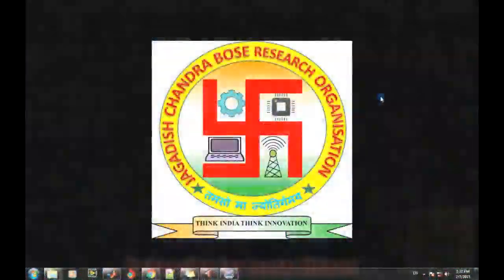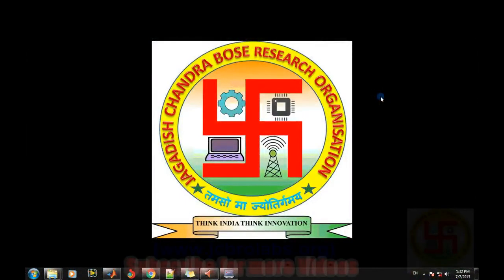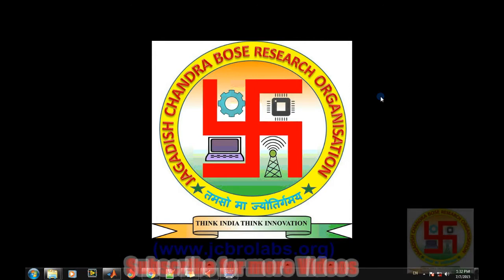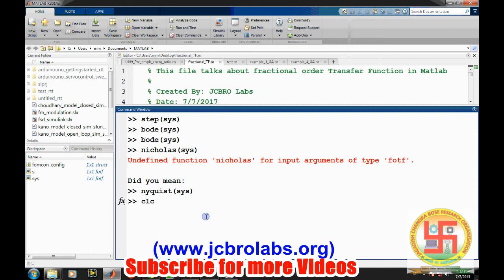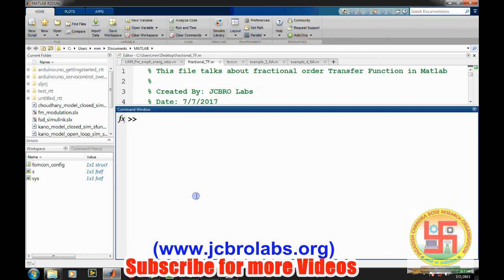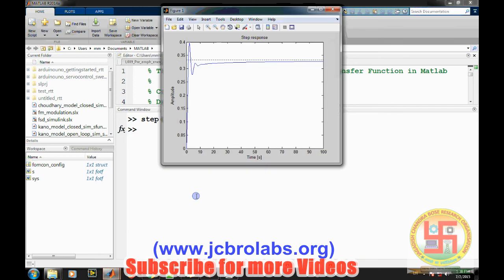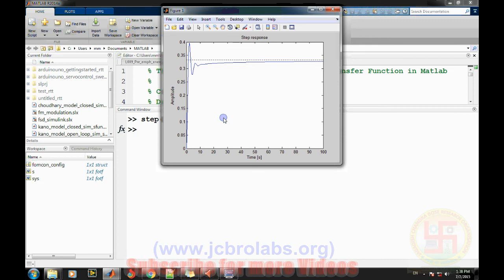How to define fractional order transfer function in Matlab??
This tutorial video teaches about fractional order transfer function. How to create Fractional order Transfer function? how to find step response, bode plot of fractional order T.F?